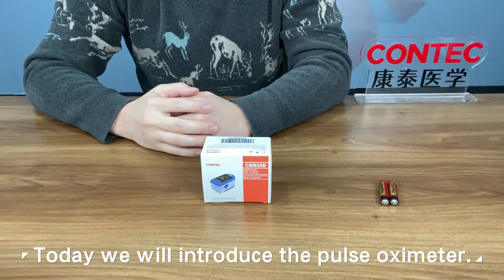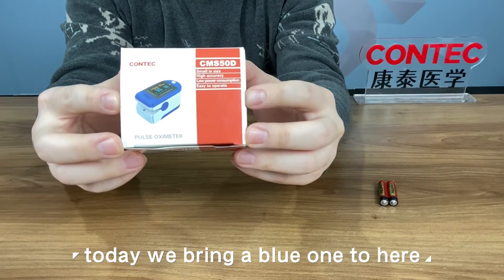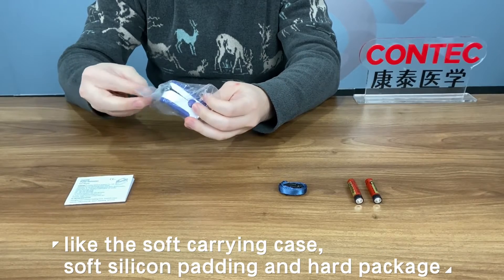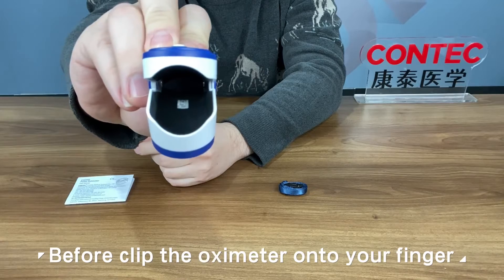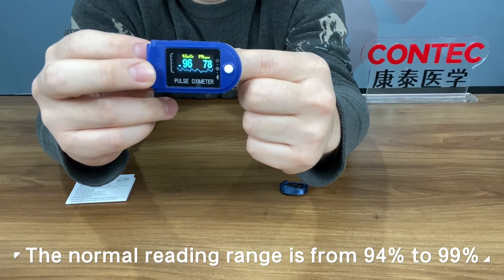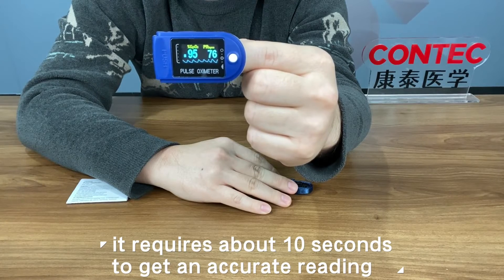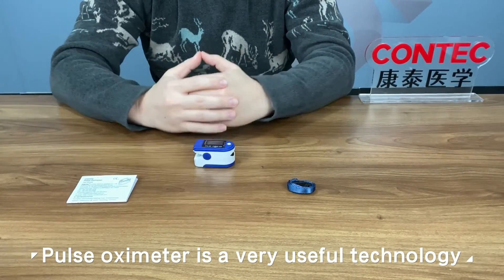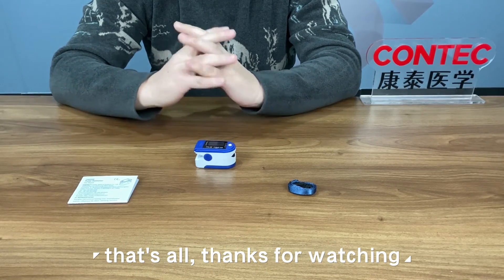Pulse oximeter CMS50D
This video is the brief introduction of Contec pulse oximeter CMS50D, which is used to measure human oxygen saturation and pulse rate through finger. The device is suitable for being used in family, hospital, oxygen bar, community healthcare and physical care in sports, etc. (It can be used before or after exercise, but not recommended to use during exercising).

Contec Medical Systems Co., Ltd. focuses on research, manufacture and distribution of medical instruments, and it was founded in 1996 as a high-tech company. CONTEC covers an area of 125 acres and building area of over 100000 square meter, which is one of the largest bases for R & D and production of medical devices in China.

Contec's core competence is that it integrates the capacity of Design, R&D, Tooling Design, SMT, Production and Packaging without outsourcing. The integration of various capacities secures the production efficiency and the product quality, reduces the cost and enhances the market competitiveness.

Add: #112 Qinhuang West Str., E&T Development Zone, Qinhuangdao, Hebei Province P.R. China 066004